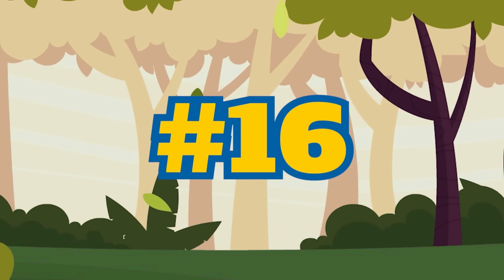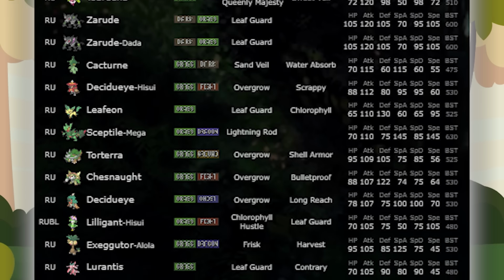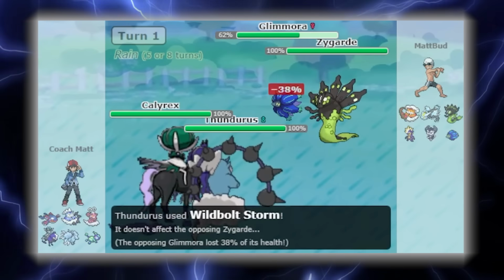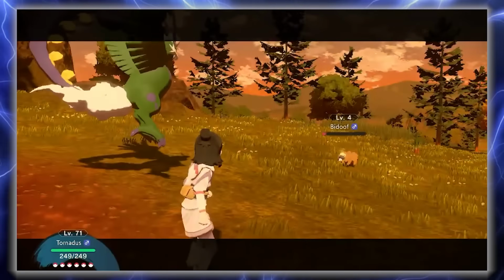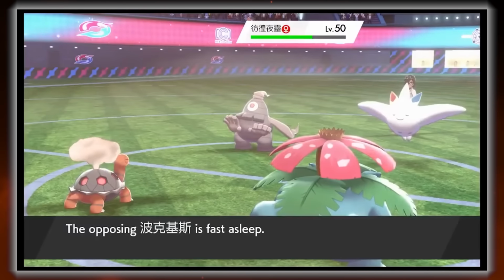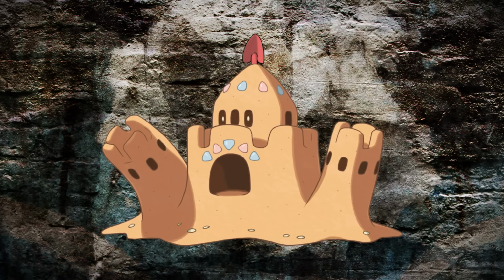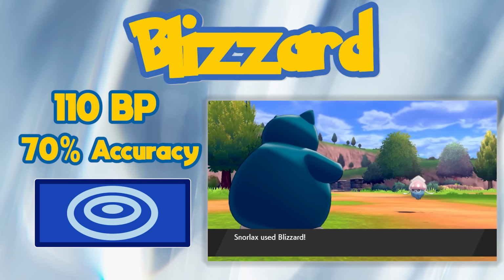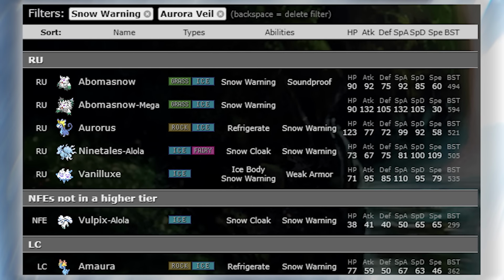Ranking EVERY Weather Move in Pokémon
Some moves have special functions in weathers. Today we look at all the moves that benefit directly from weather and rank them from WORST to BEST!

Monthly Tournaments!

Most "Moves" Clips Assorted From These Channels, otherwise credited in video:

Mμ-Pokepedia
Pokey Moves
magiscars
Guster Tails
zonaretrogamer
Mixeli
Pokemon Archives

HD Sprites: furretturret

0:00 Intro
0:35 16
1:40 15
2:28 14
3:22 13
4:33 12
5:40 11-10
6:24 9
7:33 8
8:38 7
9:38 6
10:41 5
12:20 4
13:13 3
13:58 2
15:40 1